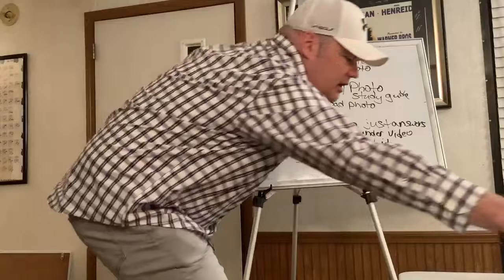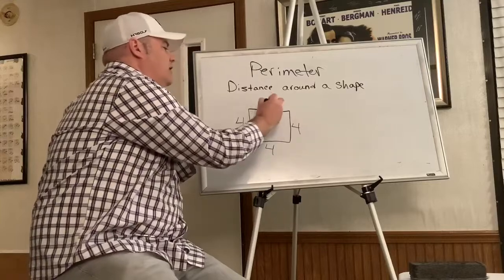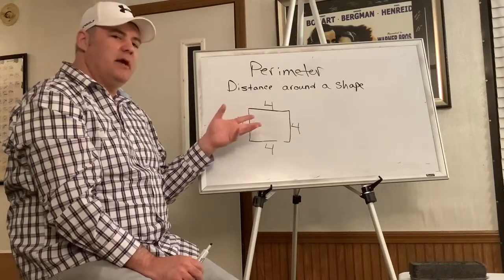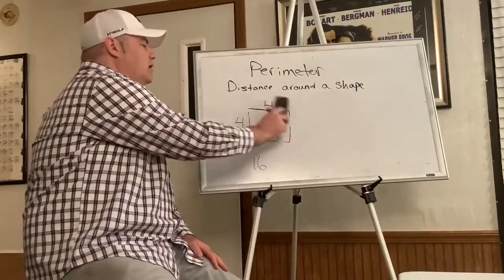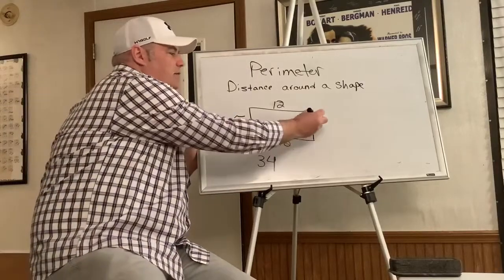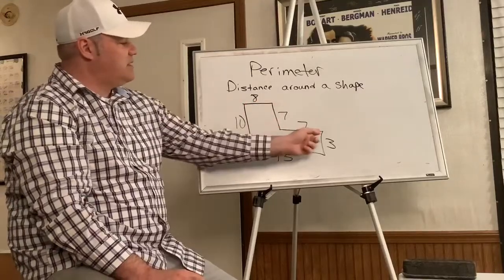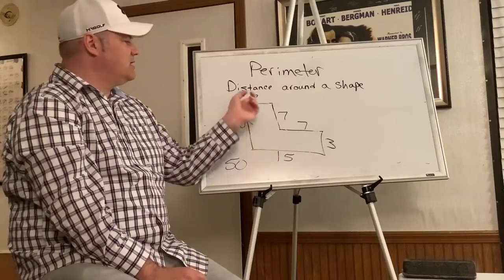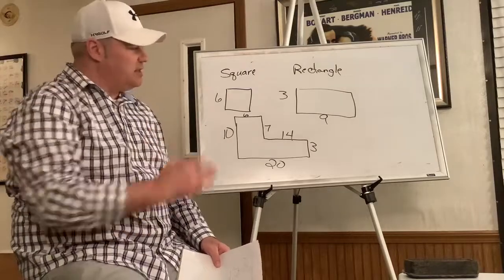Math Lab June 3 Daily Assignment video (perimeter)